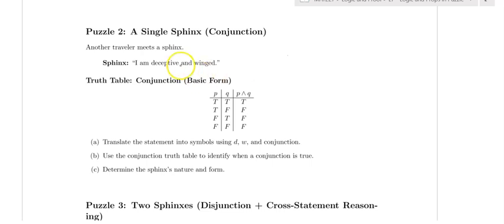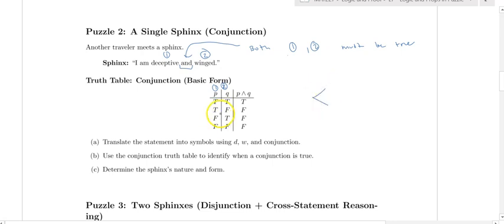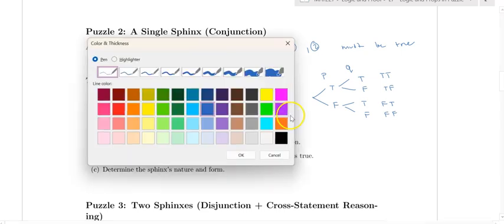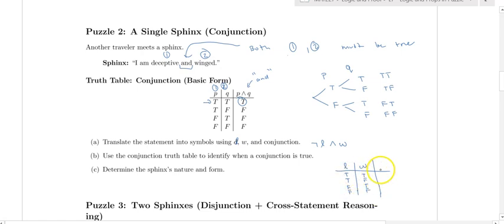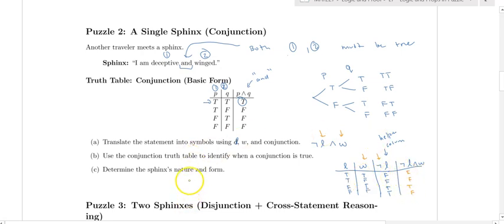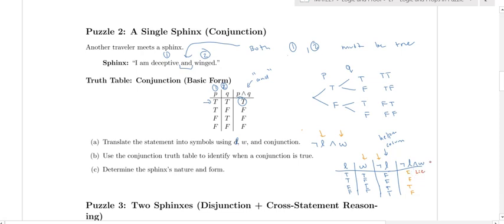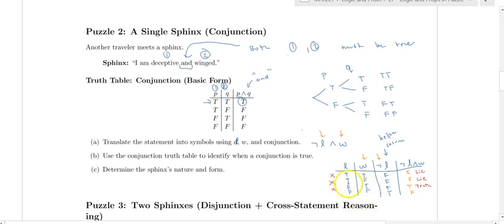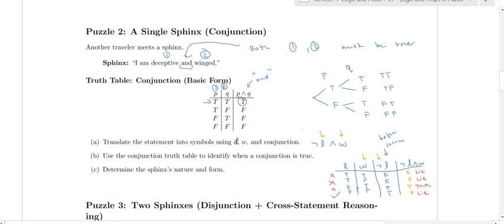Logic and Propositions - Sphinx Conjunctions